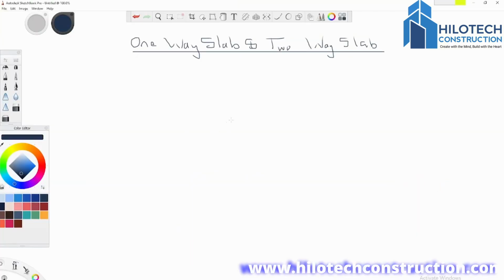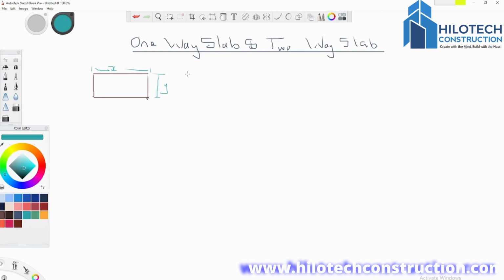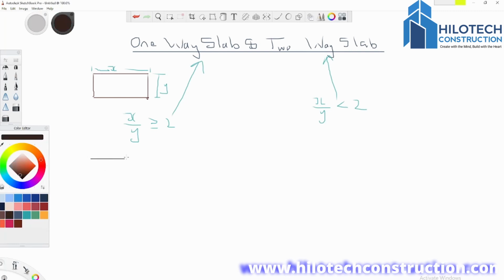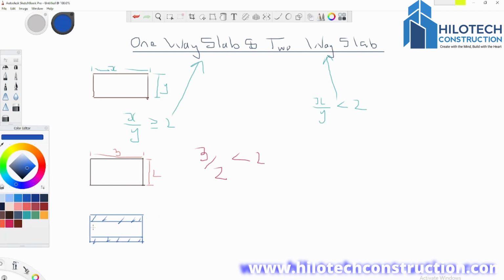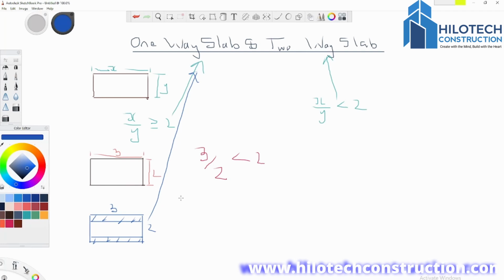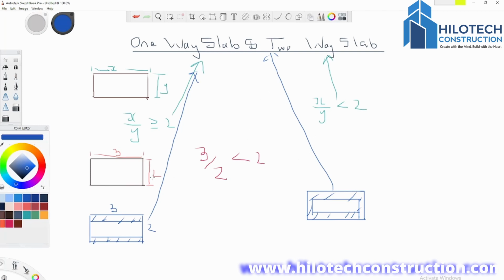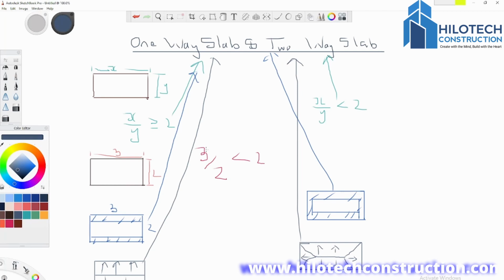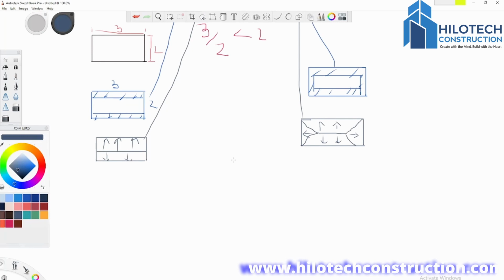Types of Slabs in construction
Today we look at the type of slabs in construction and how to identify them.